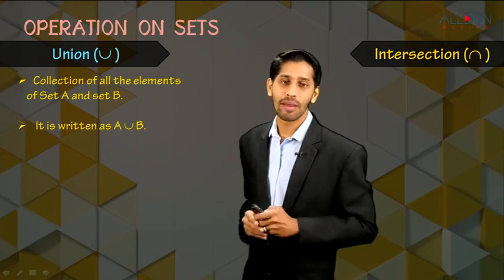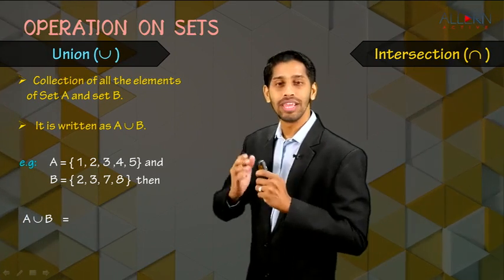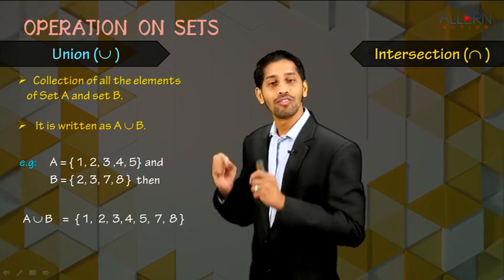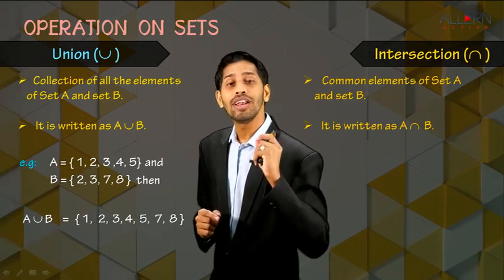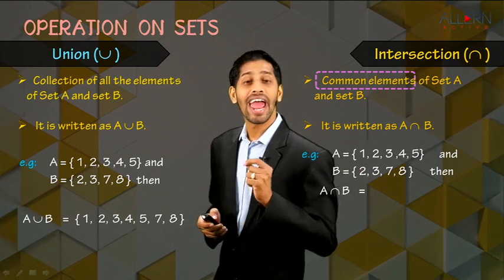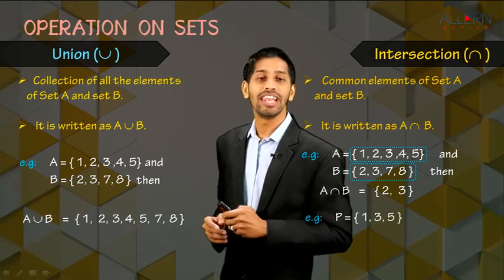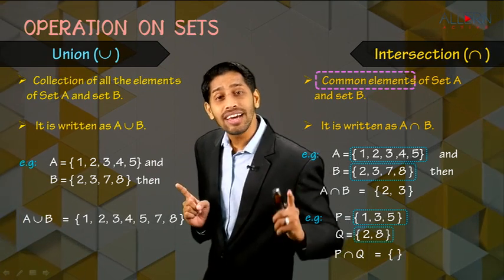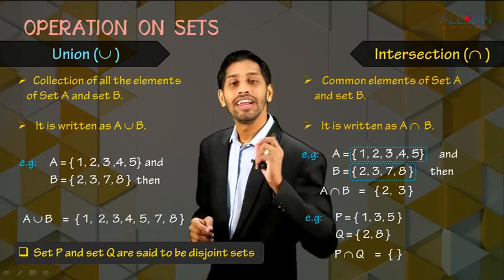Explanation - Operation on Sets | Chapter 1 | STB 9th Maths-I